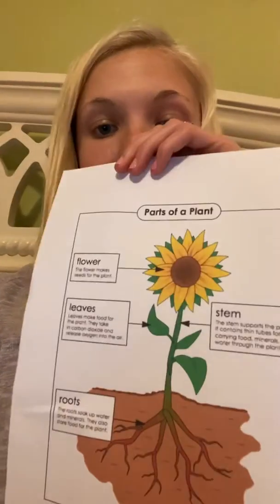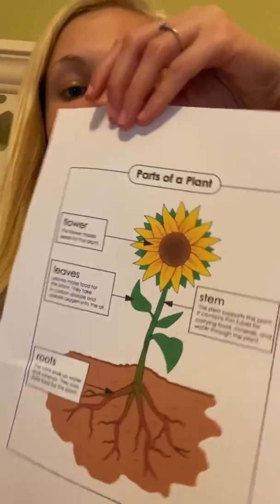1st Grade, Day 10